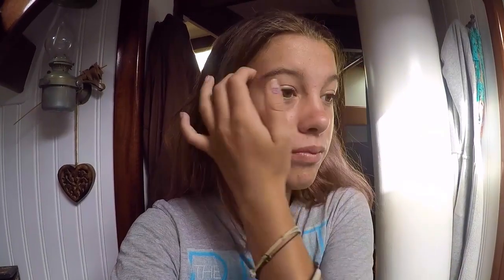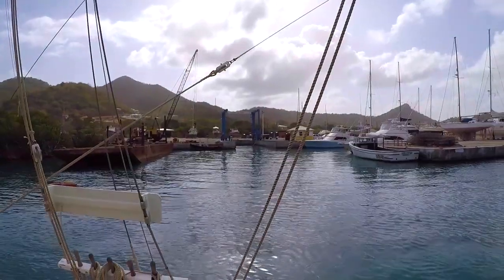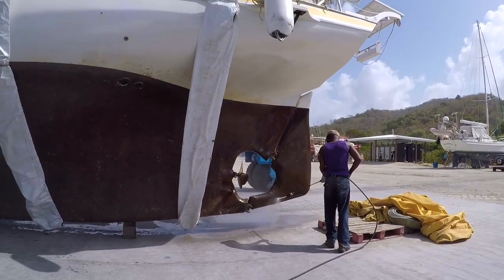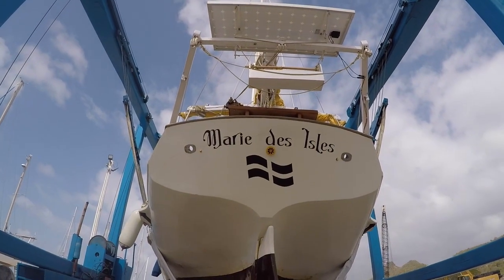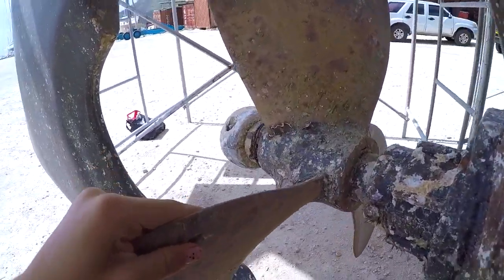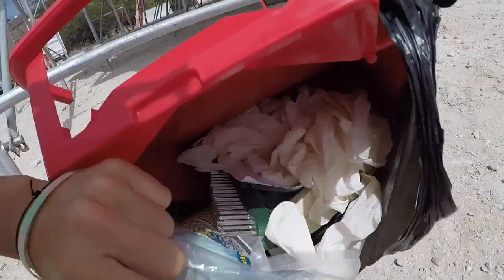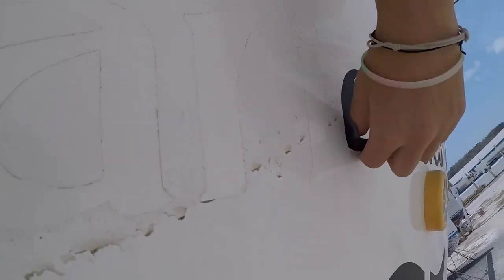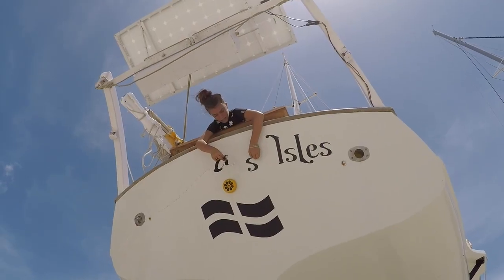On the hard. | Meadow's World ep5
A bit late, but yes we finally took the boat out of the water!!!
This happened in march, but i haven't had good enough wifi to upload.

I'm 14, I live on a boat with my family and together were sailing the world. Join me on my adventure and step into my world.

Lifestyle, sailing, surfing and so much more.

And some of the music i'll use will be my own.